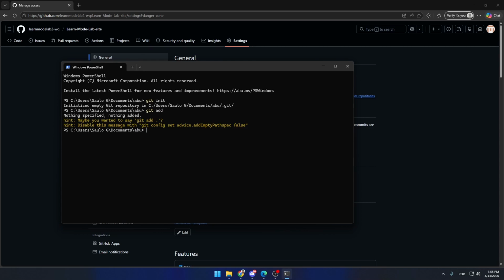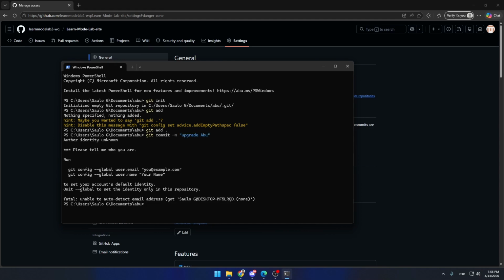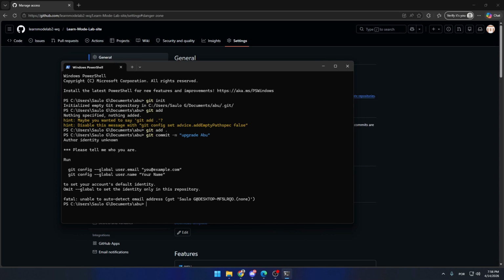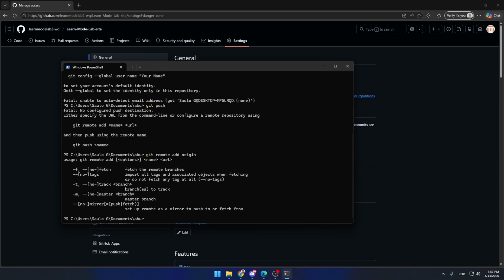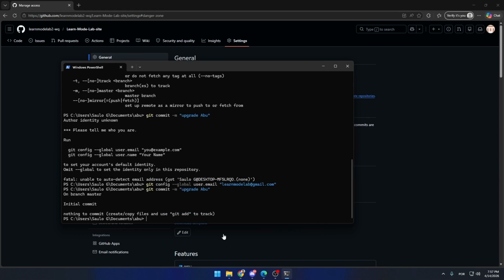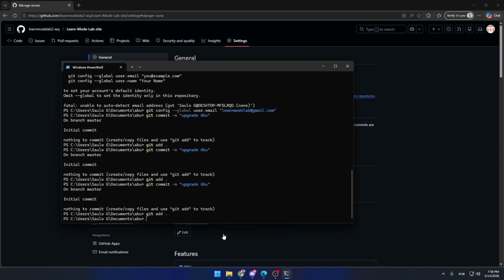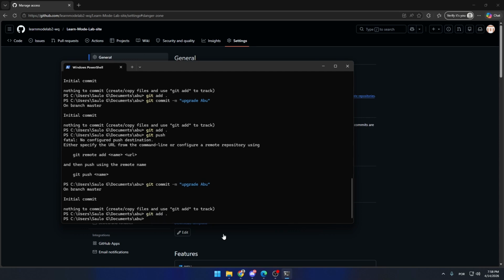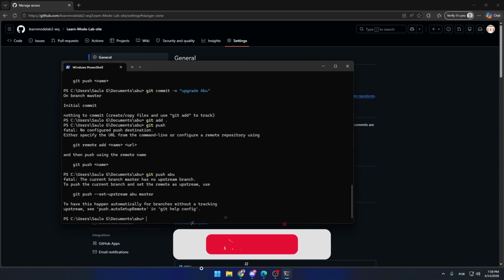HOW TO COLLABORATE ON GITHUB (STEP-BY-STEP GUIDE 2026)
In this 2026 step-by-step tutorial, you’ll learn how to collaborate on GitHub and work with others on shared projects. If you're contributing to a team or open-source repo, this guide shows you exactly how to collaborate the right way.

In this video, you’ll learn:
- How to add and manage collaborators
- How to fork and clone repositories
- Making commits and pushing changes
- Creating and reviewing pull requests
- Merging changes safely
- Best practices for teamwork on GitHub